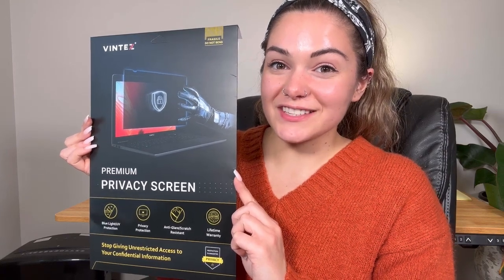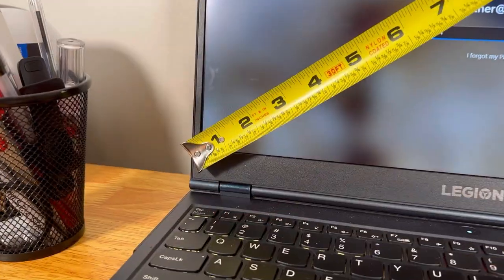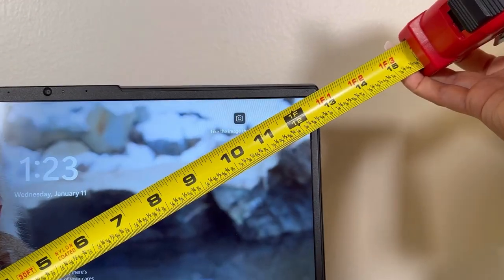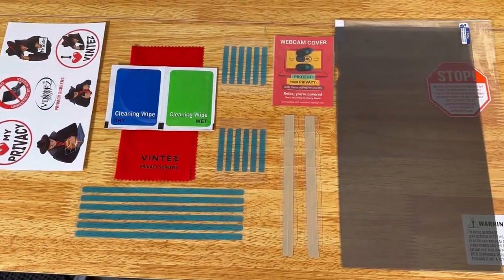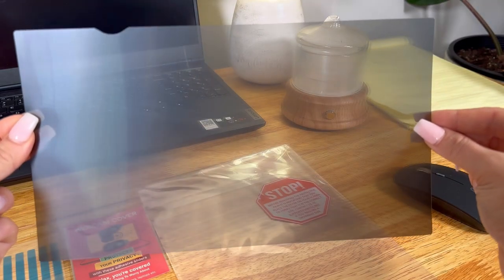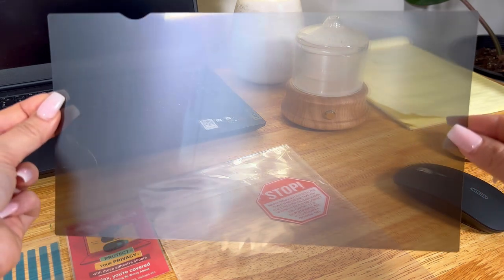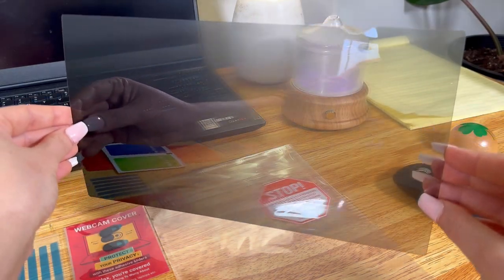Guard Your Privacy with a Laptop Privacy Screen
The benefits of using a laptop privacy screen and how it can prevent prying eyes from viewing your sensitive information. From coffee shops to co-working spaces, maintaining your privacy is crucial, and a laptop privacy screen serves as a shield against unwanted glances. Discover how this simple and effective solution can enhance your privacy and give you peace of mind in any environment.